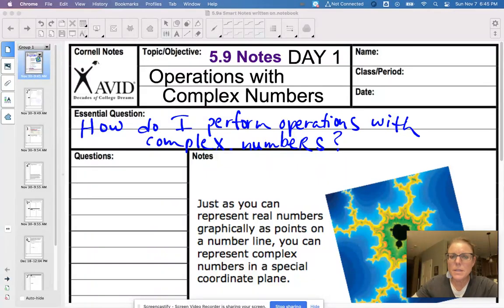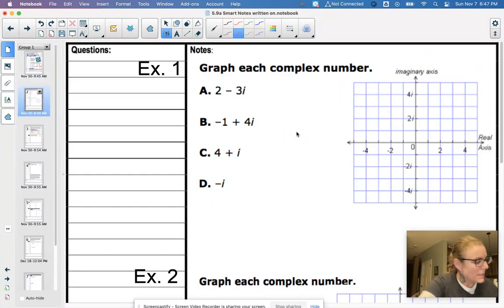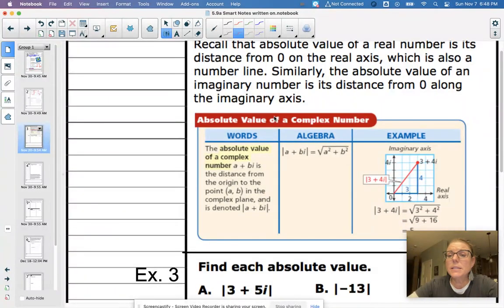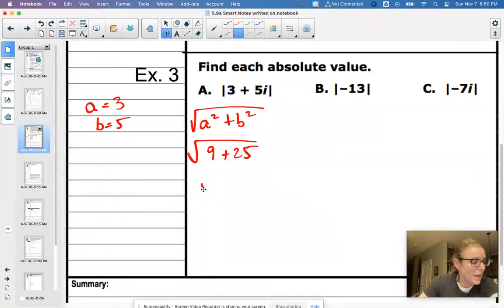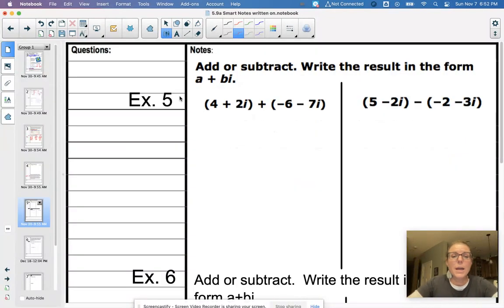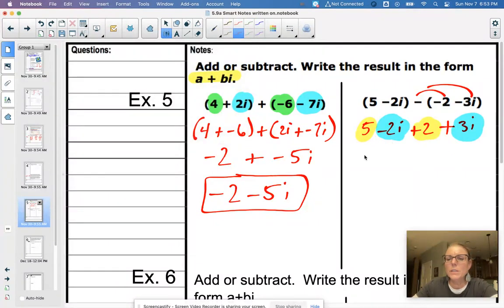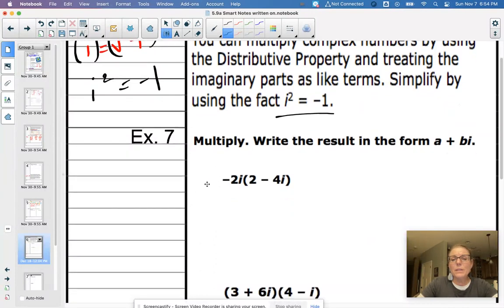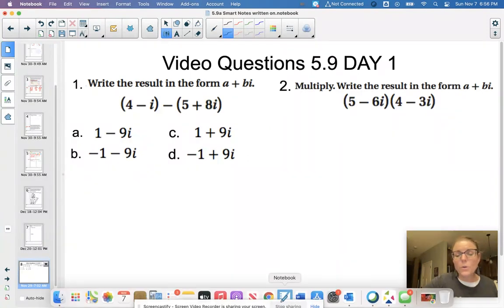VIDEO 5.9 DAY 1 (Operations wit Complex Numbers)